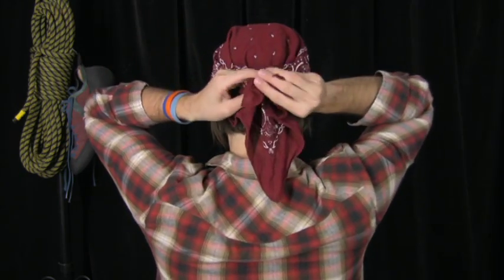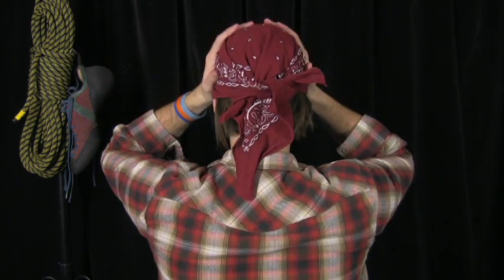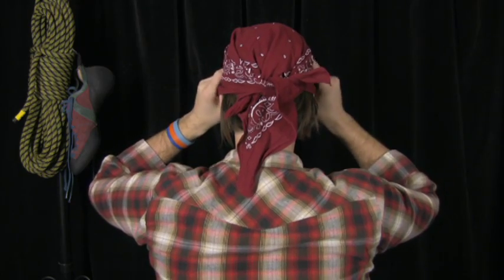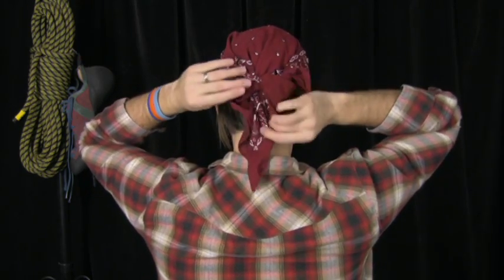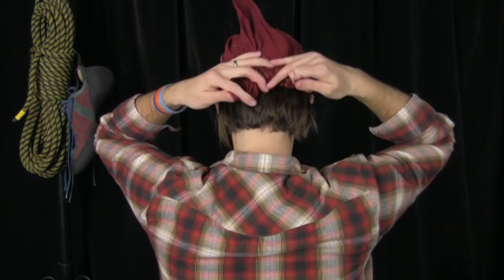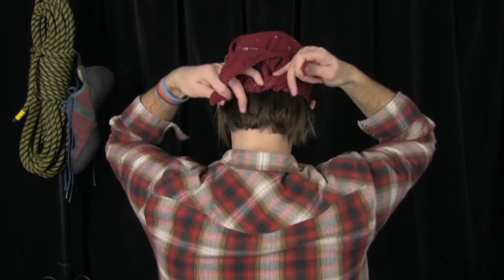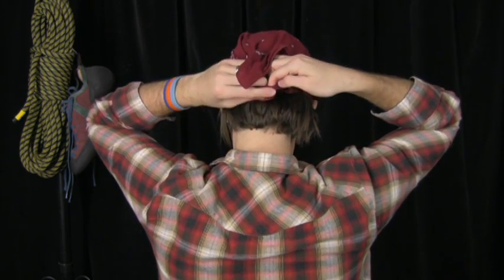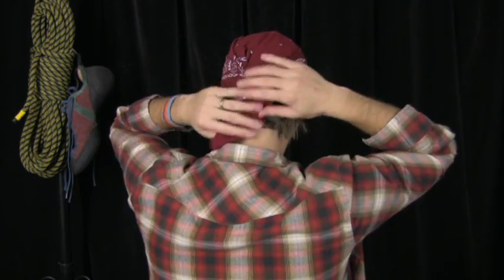Knots & Knot-Tying Instructions : How to Tie a Square Knot Bandanna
Tying a square knot bandanna is generally done starting with the bandanna folded diagonally, wrapped around the head and tied in the back before tucking the excess underneath the knot. Tie a square knot bandanna with instructions from a rock climbing instructor in this free video on knot tying.

Expert: Andrew Reynolds
Bio: Andrew Reynolds is an experienced rock climbing instructor and has also been trained in various knots, both life saving and practical.